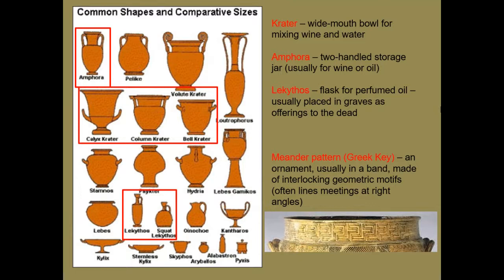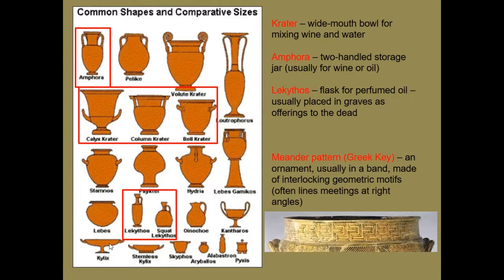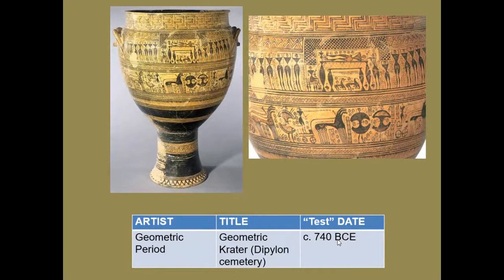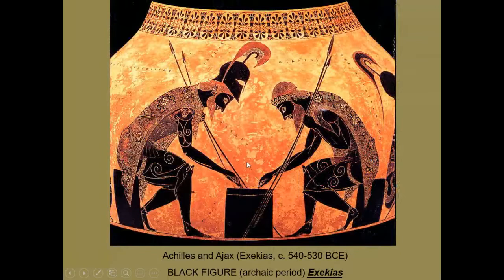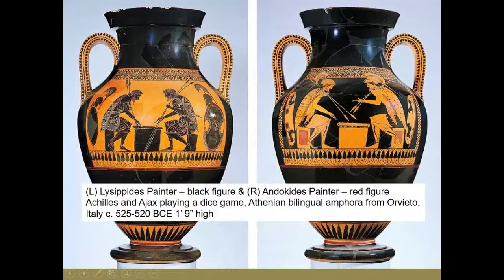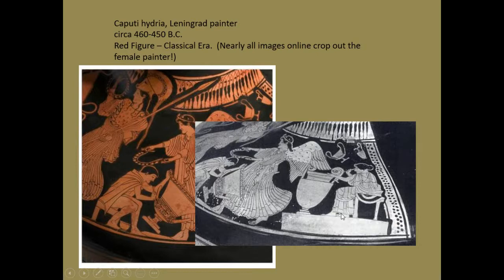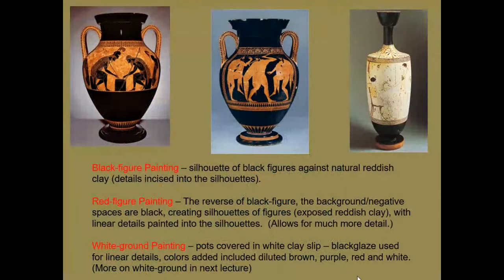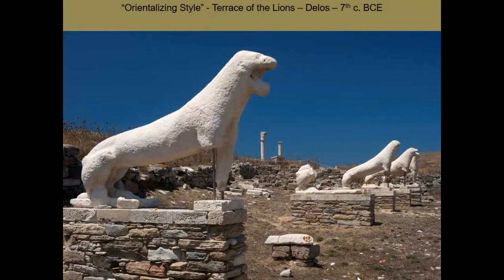ART114Lecture07 Early Greek Art